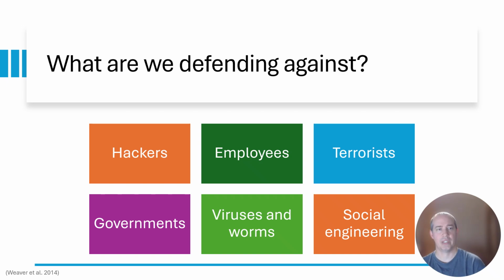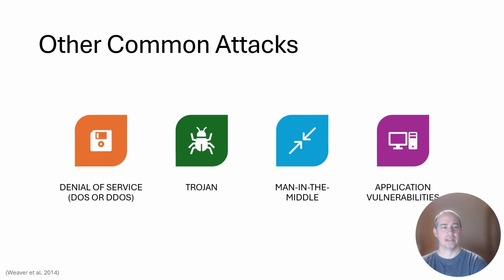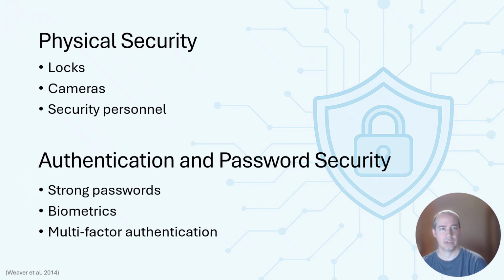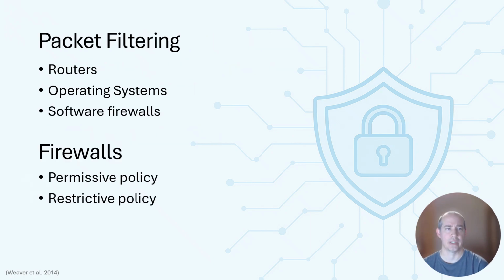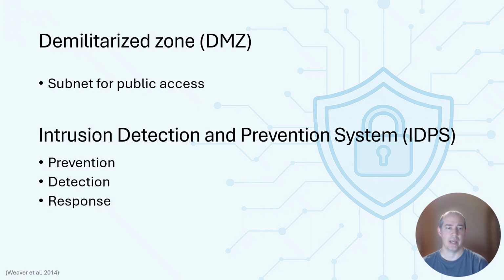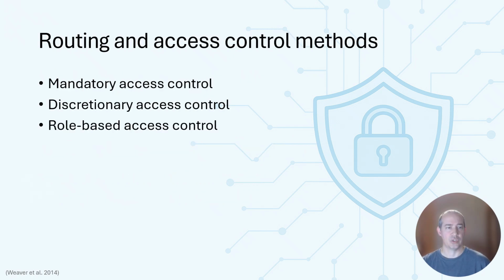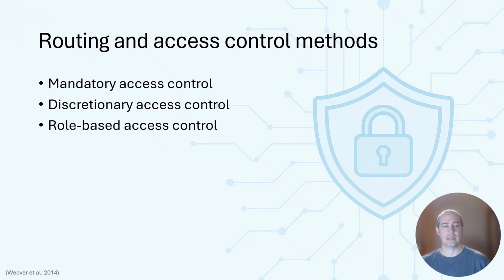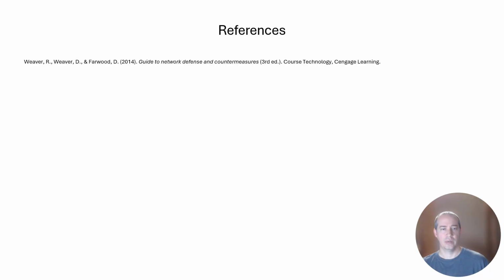Network Security Presentation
CYS 2100 Module 3 Assignment: Network Security